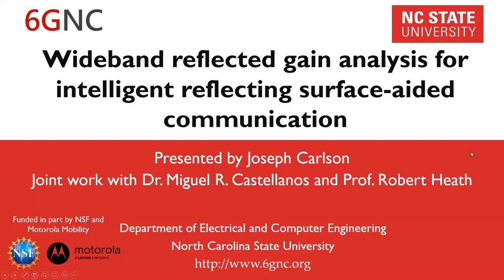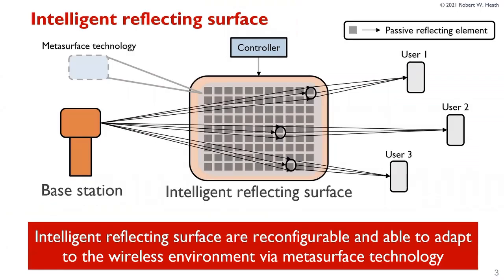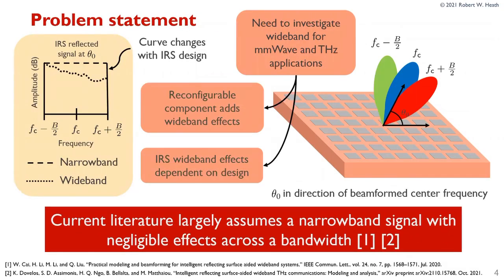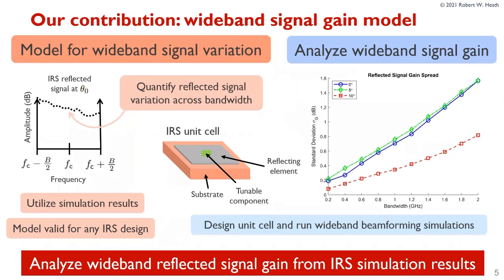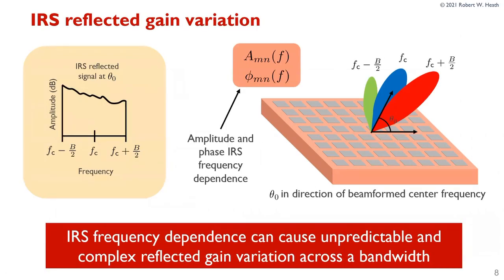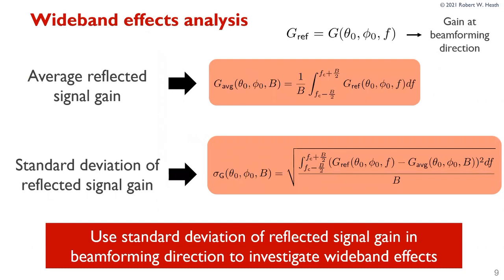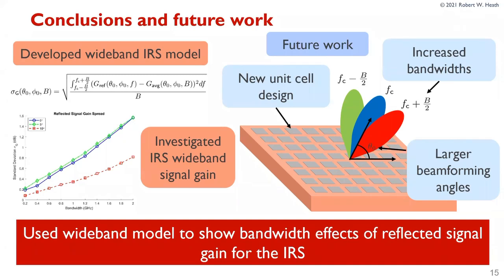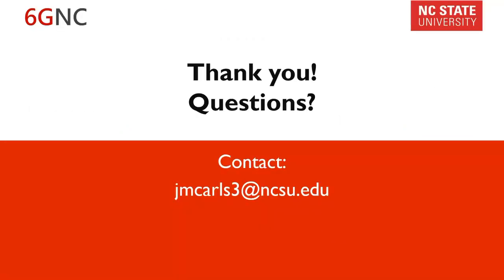Wideband reflected gain analysis for intelligent reflecting surface-aided communication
Intelligent reflecting surfaces (IRS) are a new technology with the potential to provide large channel gains for wireless communications. However, with the push towards larger bandwidths in the terahertz and millimeter-wave regimes, IRS hardware constraints may become a limiting factor in their wideband performance. Joey Carlson's presentation in IEEE Globecom 2022 discusses this issue and formulates a methodology to analyze an IRS design's wideband capabilities.

[1] J. Carlson, M. R. Castellanos, R. W. Heath, Jr., “Wideband reflected gain analysis for intelligent reflecting surface-aided communication,” IEEE GLOBECOM Workshops, Dec. 2022.